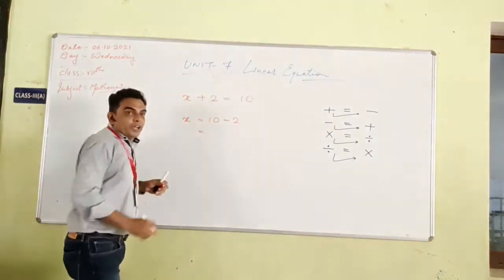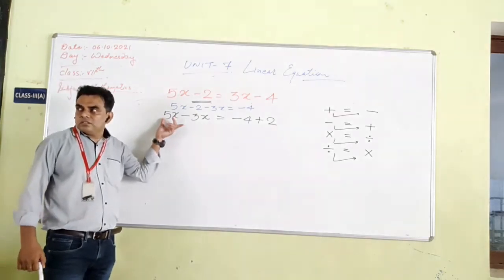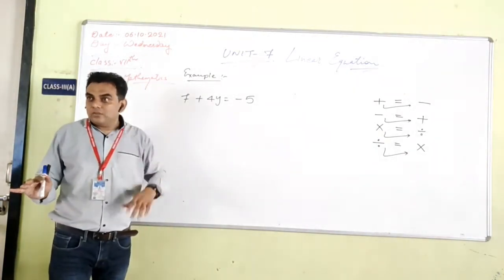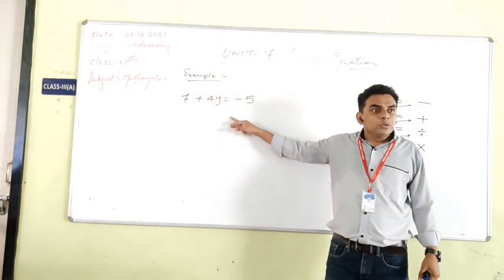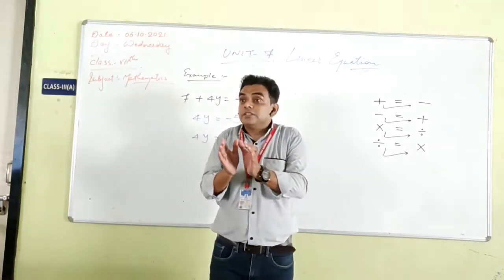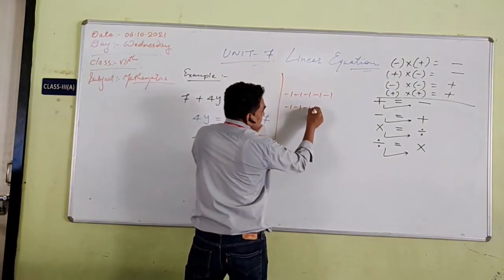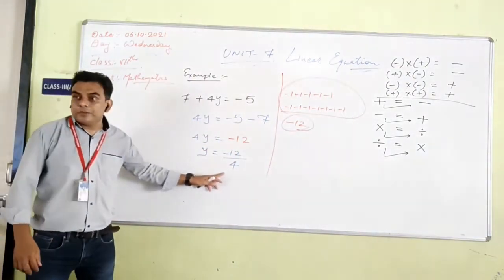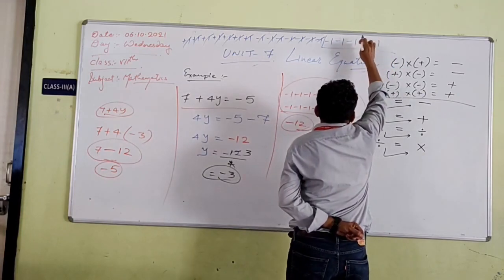Summary of today's class. Subject:- Mathematics. Unit 7.